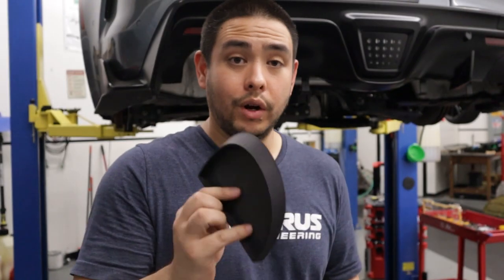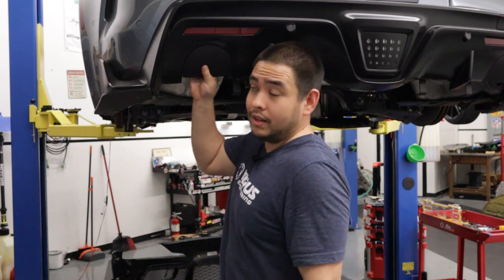Mk5 Toyota Supra Exhaust Cutout Cover Install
Follow along as Tom installs our 3D Printed Exhaust Cutout Cover on our Mk5 Toyota Supra.
Chapters:
0:00 Intro
0:23 What You Get
0:34 How To Install
1:09 Signing Off